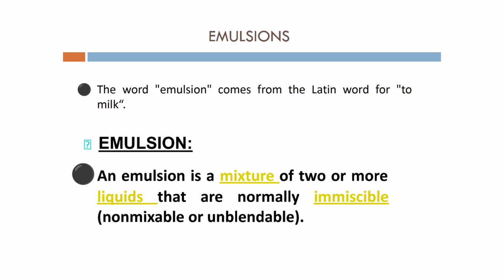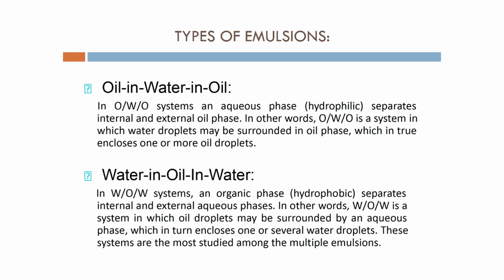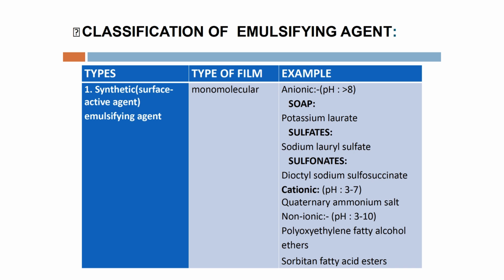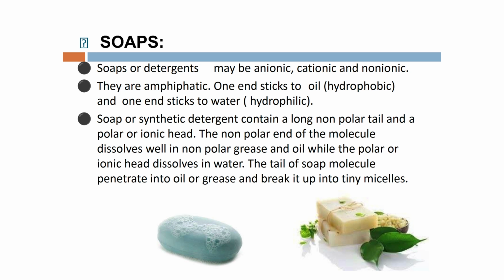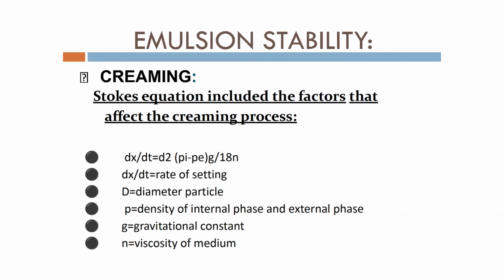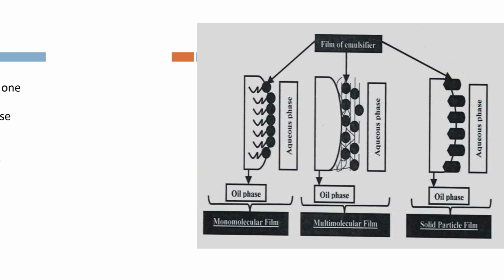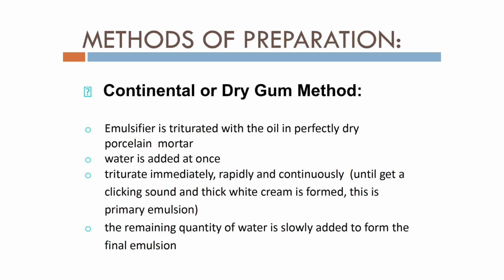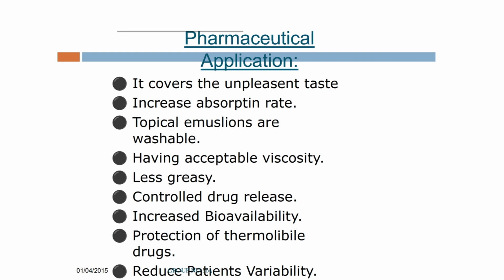Emulsions Explained: How to Mix Oil & Water (O/W vs W/O, HLB, Tests) | Mootechie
How do mayonnaise, milk, and lotions mix oil and water? 🤔 In this Mootechie deep dive, we unravel the fascinating science of emulsions. Learn the difference between Oil-in-Water (O/W) and Water-in-Oil (W/O) types, discover how emulsifiers like lecithin work, and master the identification tests (Dilution, Conductivity). We also cover the HLB system, common instability issues (creaming, cracking), and their crucial applications in food, pharmacy, and cosmetics.